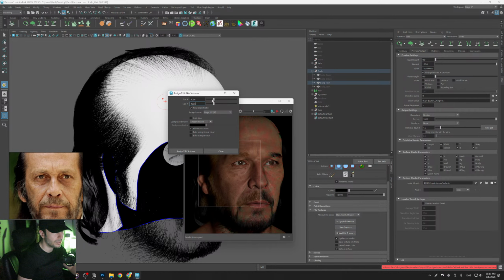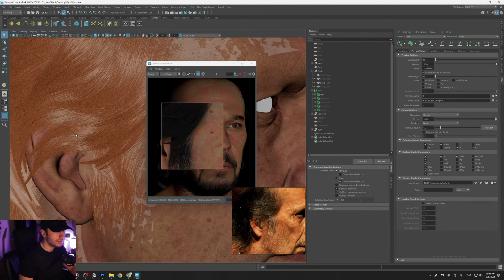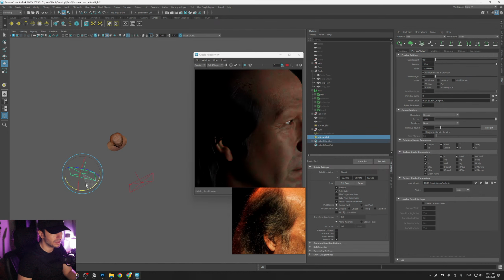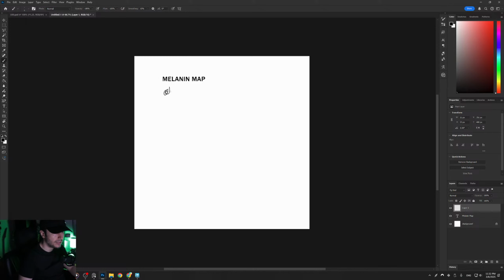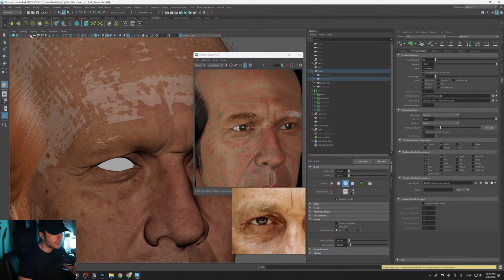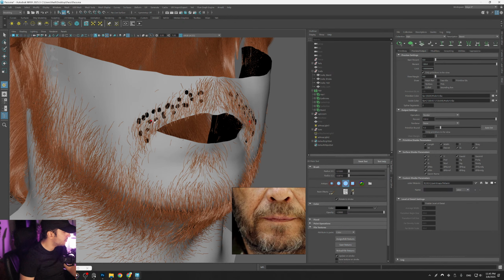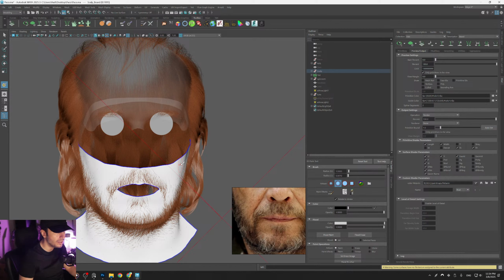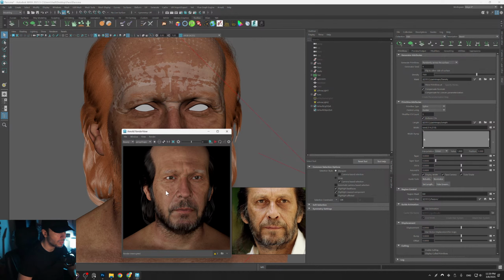#1.23 Painting the Melanin Map | Arnold hair shader